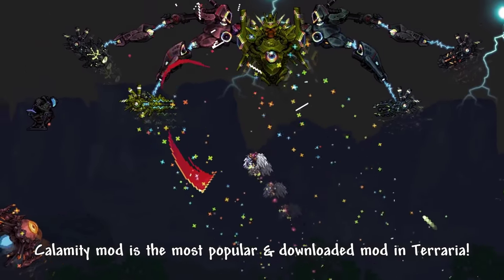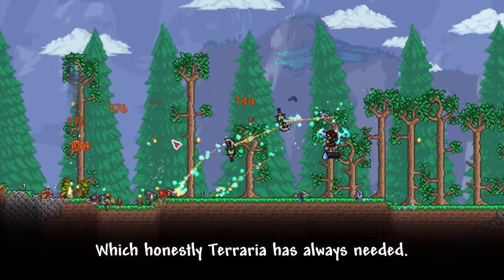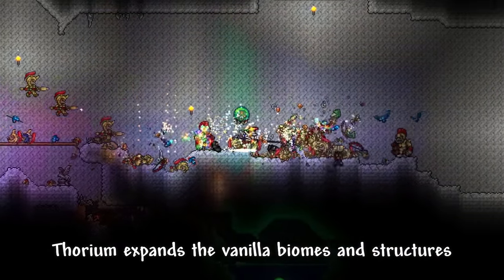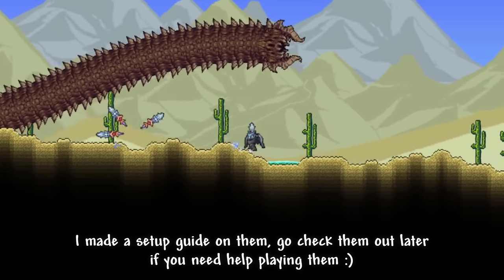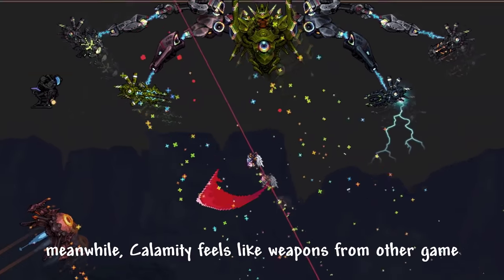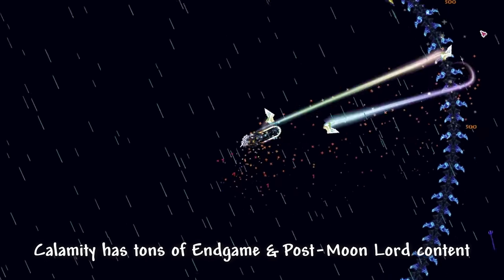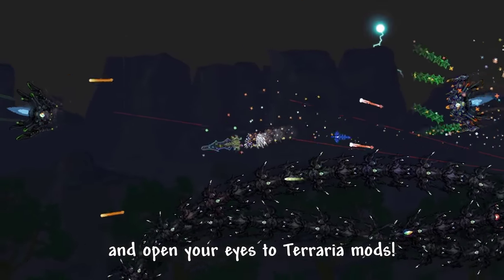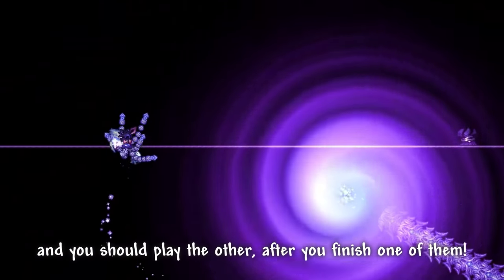Terraria Calamity VS Thorium Mod (Which Should You Play?)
Terraria Calamity and Thorium mod has always been the most popular mod! In this video, I will be comparing both of the mods to show you which one you should play!

Timestamps:
0:00 - Introduction
0:21 - Bosses & Enemies
1:53 - Biomes & Structures
3:04 - Classes & Weapons
4:39 - Events
5:24 - Endgame
5:54 - Gameplay
6:27 - The Answer / Conclusion

**I won't be touching the subject of Difficulty and Music, as they both are very subjective, and I don't want to cause war! (and yes, I know Calamity adds new harder difficulties, like Revengeance and Death Mode, which could add more Replayability)**

Music used in this video: Stardew Valley OST

Thanks to tModLoader, Terraria modding is taken to the next level, for both mod developers and users. A product of this, the Thorium Mod, is one of the most expansive mods for Terraria. With over 2000 new items, 11 challenging new boss fights, hordes of new enemies, an entirely new biome and even three new classes, you'll soon be unable to play Terraria without the Thorium Mod installed!